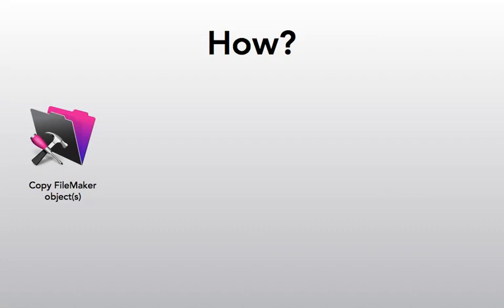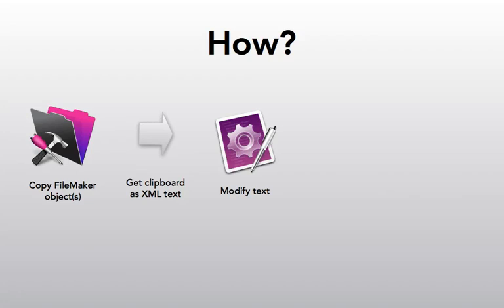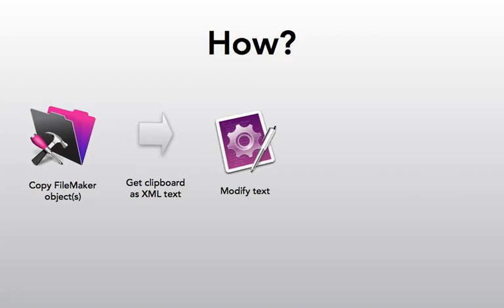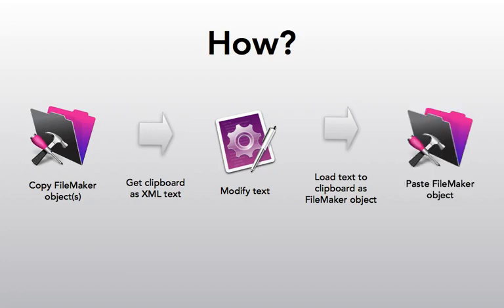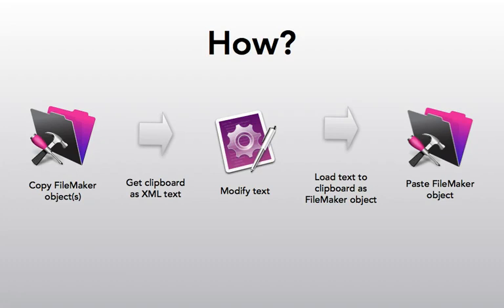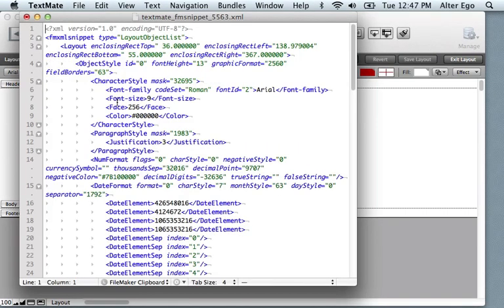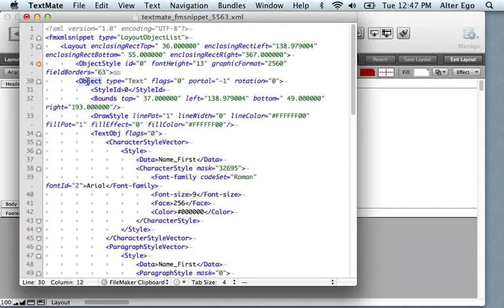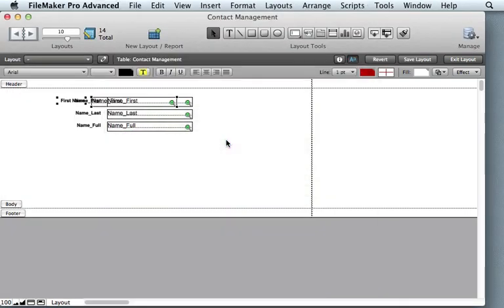TextMate Bundle for FileMaker 06: Clipboard Overview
Overview of how to manipulate objects on FileMaker's clipboard. Copy, edit and paste... all from within TextMate!